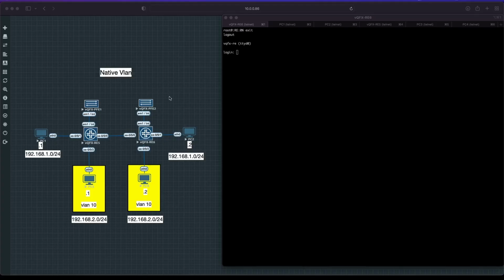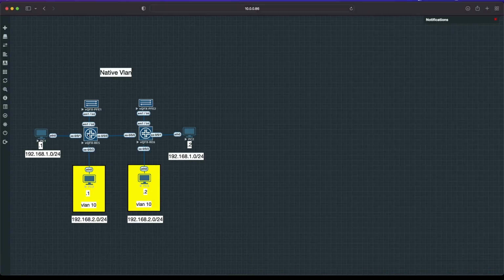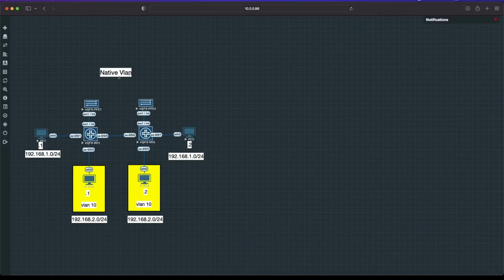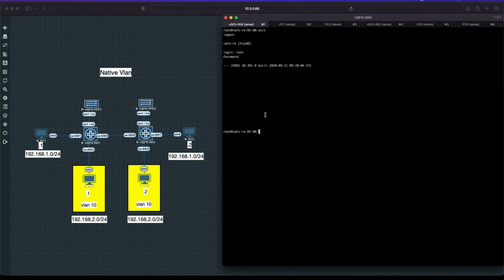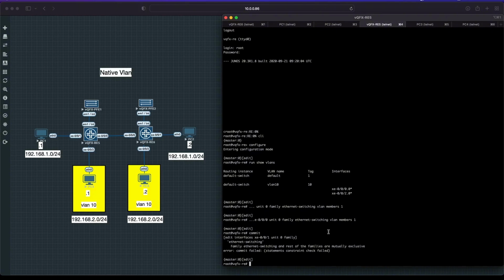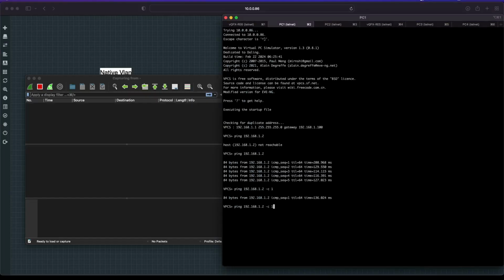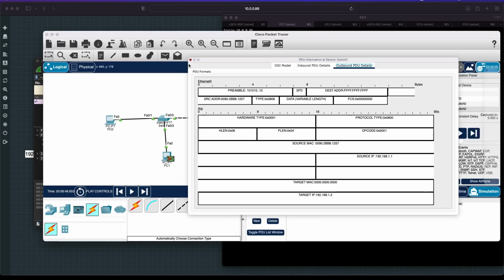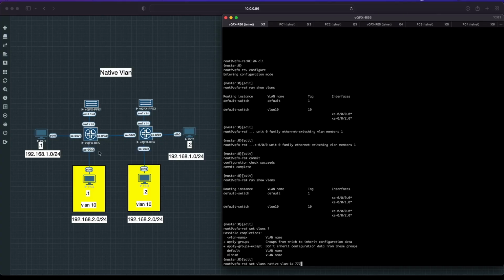4.How to configure Native VLAN in Juniper ? | QFX switches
VLAN in Juniper
In this video will you will be able to understand:
How to create VLAN
How to configure the interfaces as Native VLAN  .